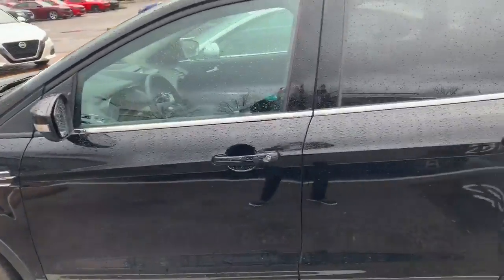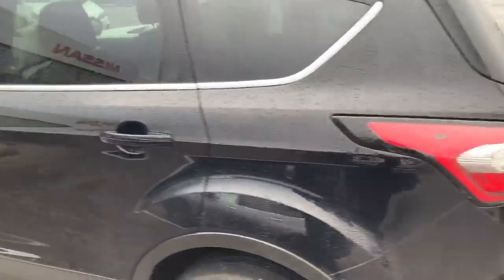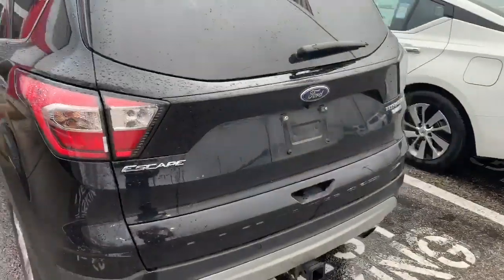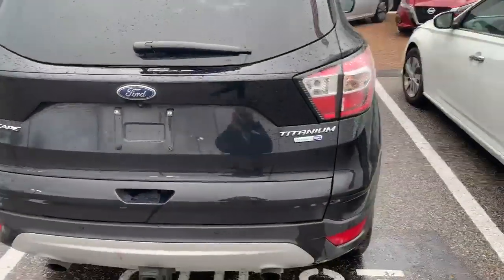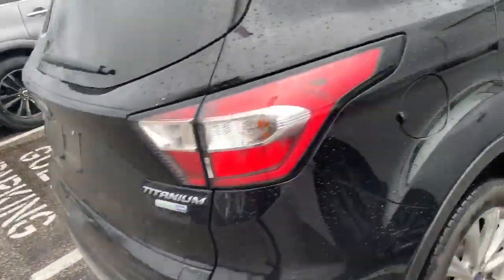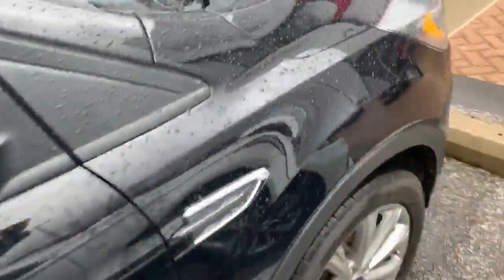Ali Thomas 1-19-19